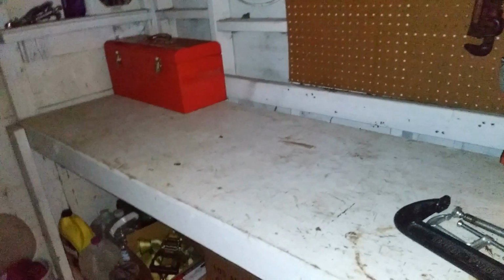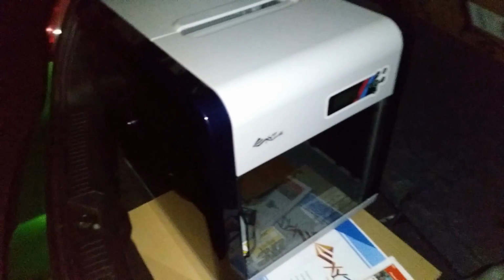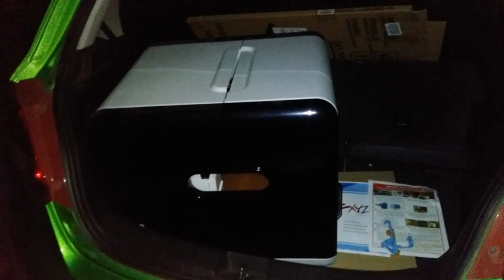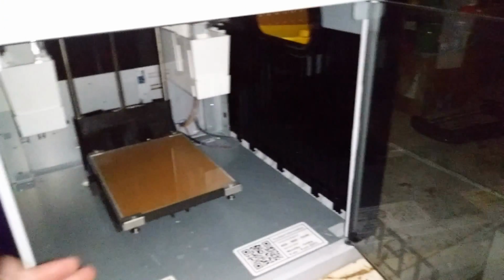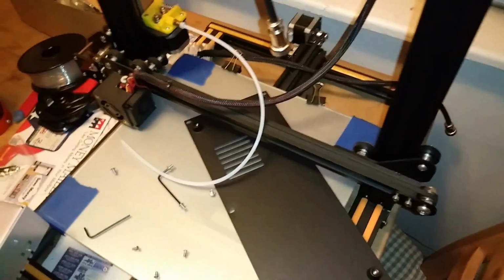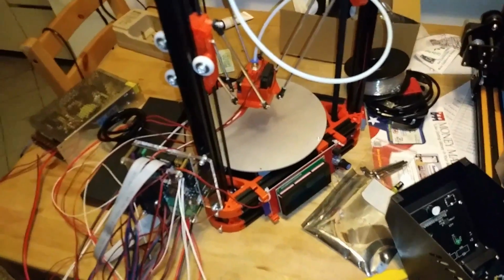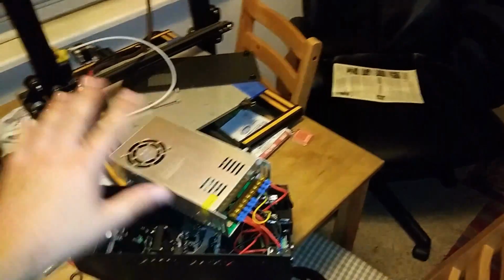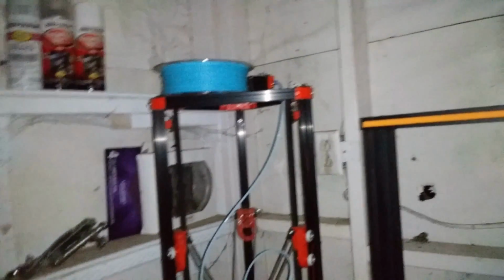New 3D Printer!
Randomly searched craigslist for 3D printers and saw a deal I couldn't pass up. Check it out!